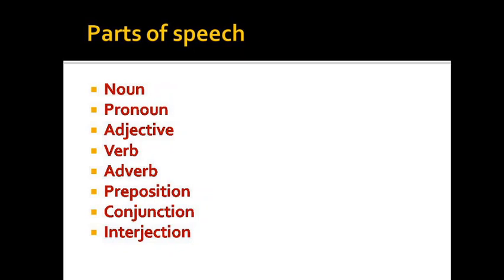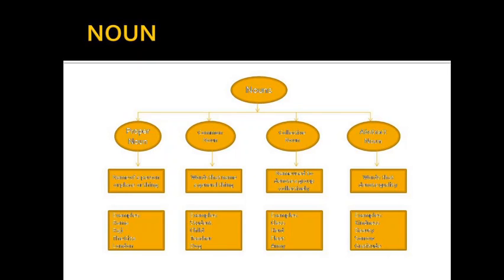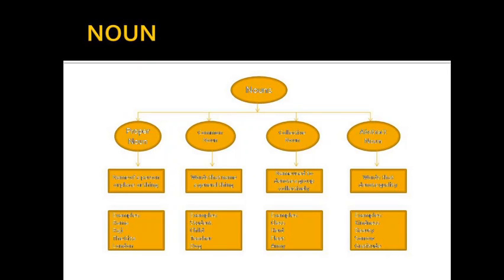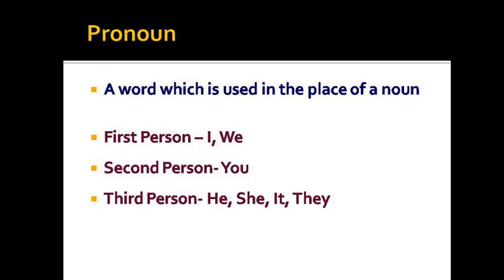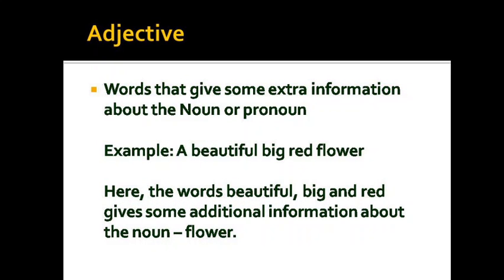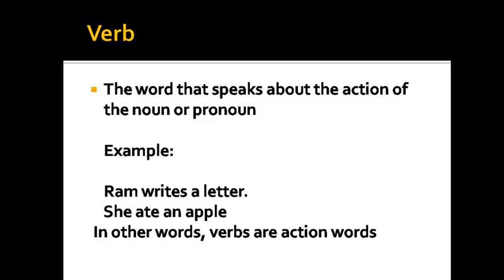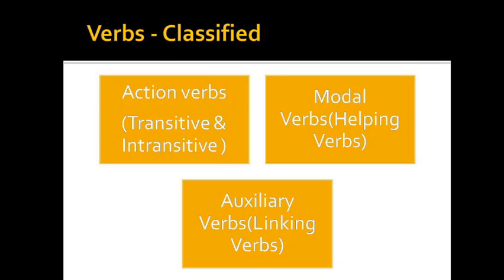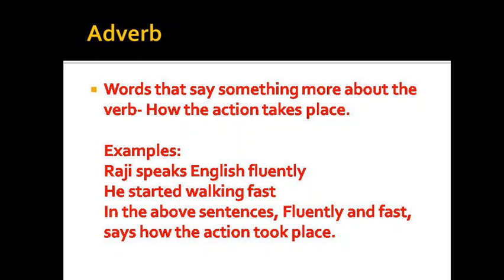PARTS OF SPEECH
This video is a small explanation of parts of speech in English Grammar